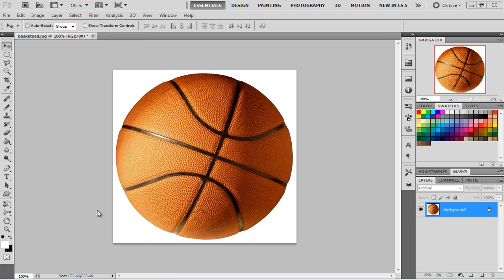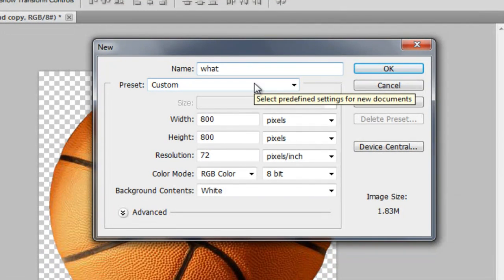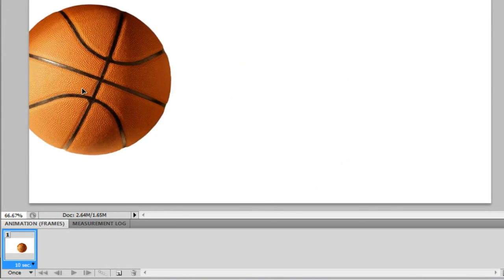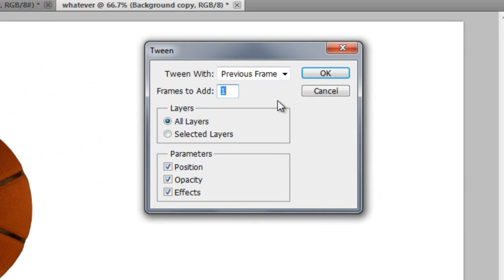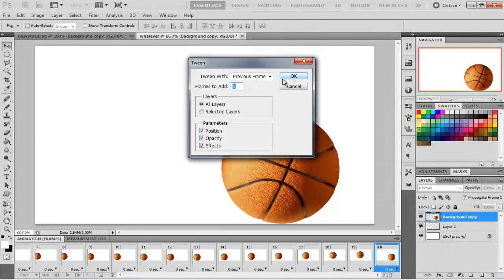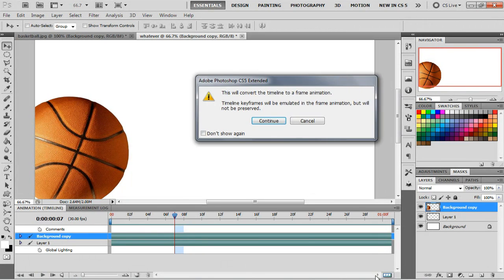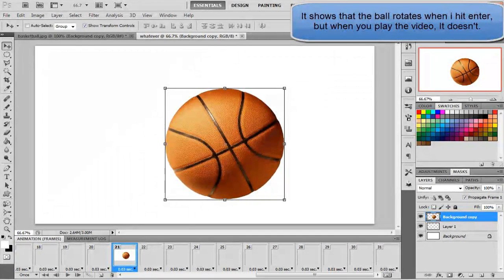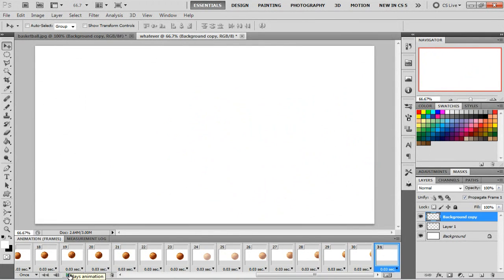Animation Basics for Beginners using Photoshop (Voice Tutorial)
New to Photoshop and really want to learn about Animation? Well this video is the basics of it, i plan to upload more videos teaching you how to use Photoshop and everything it has in it.